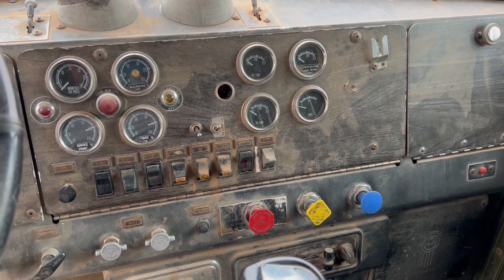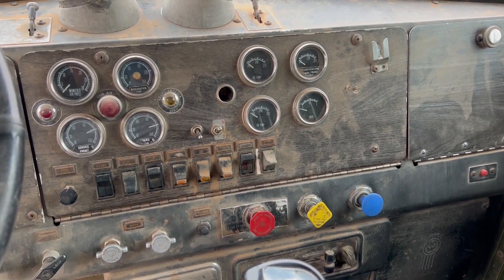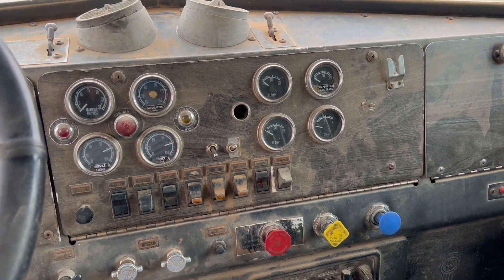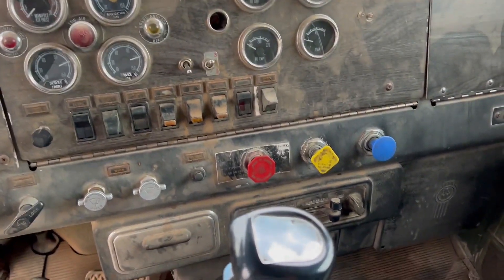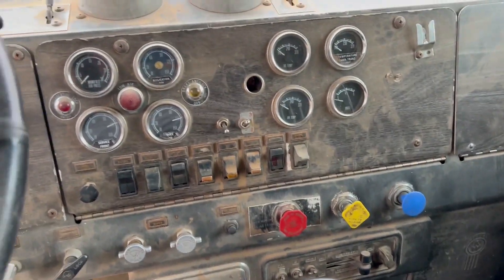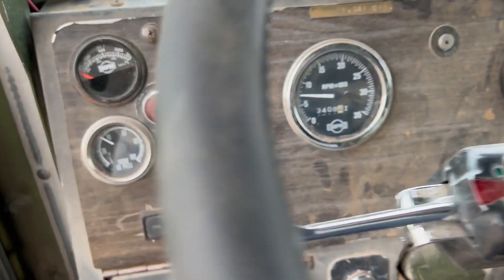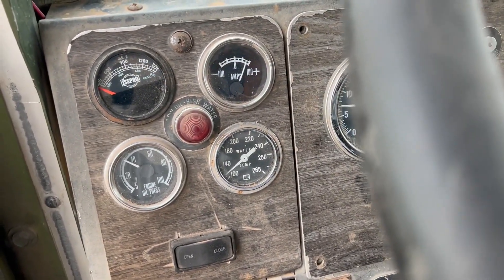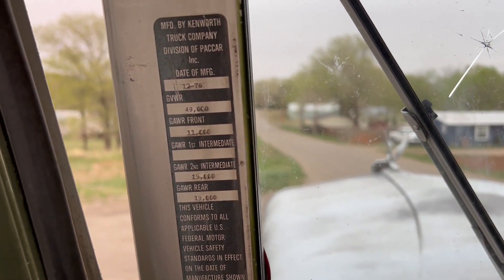1977 KENWORTH WA900 For Sale